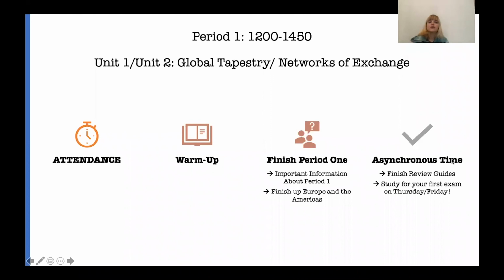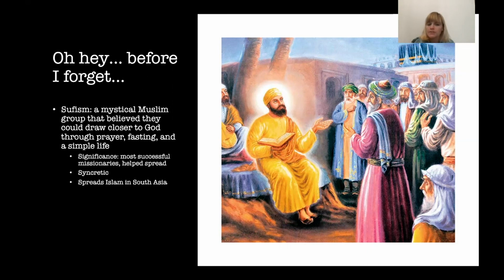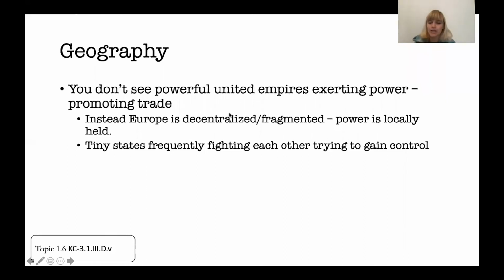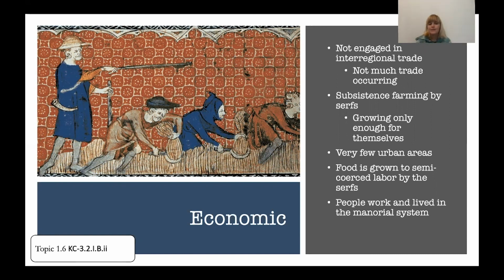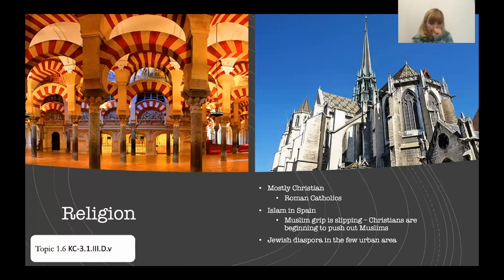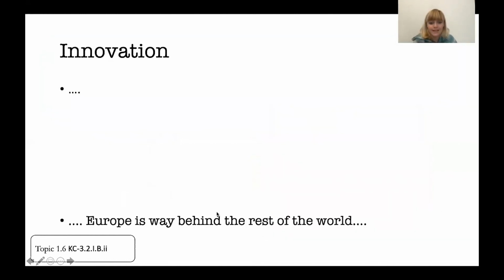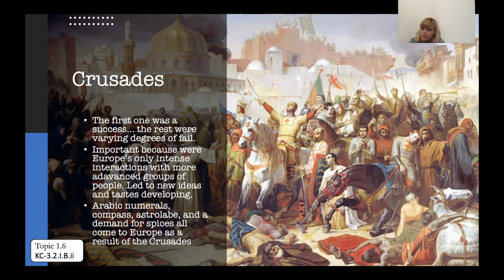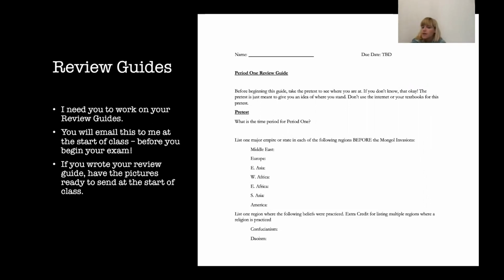Garner_APWH_ Sept 14, 15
Period One -- Final class before our Period One exam. This lesson deals with Europe and briefly mentions the Americas.